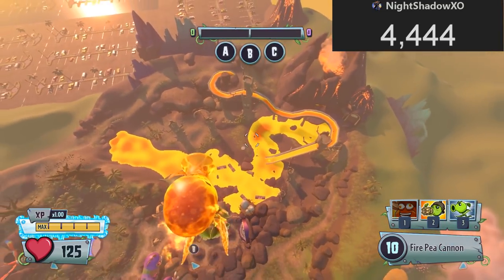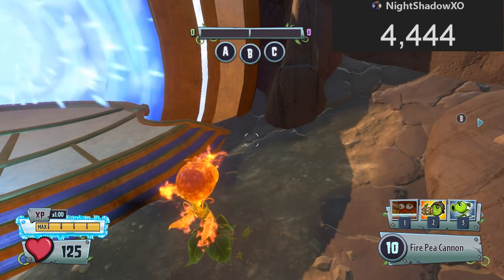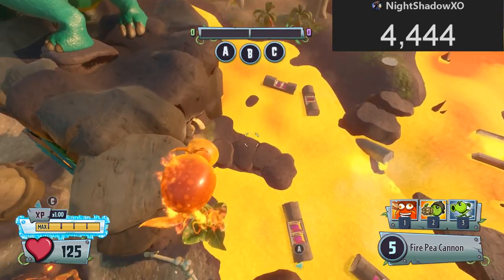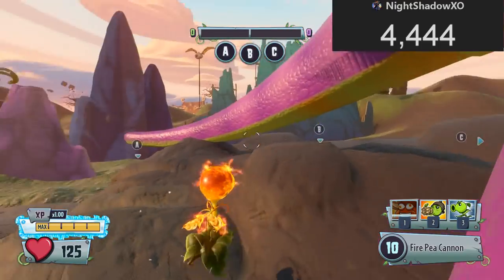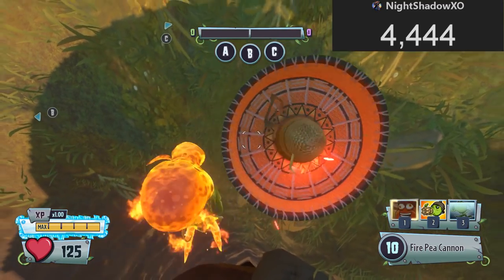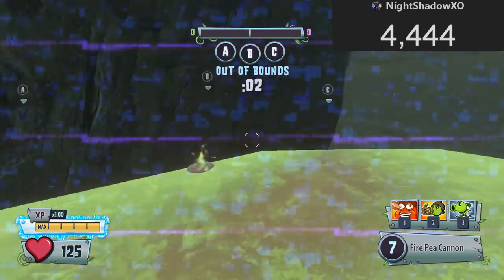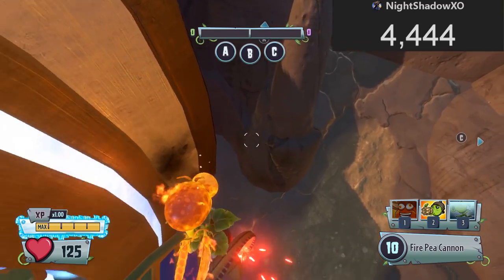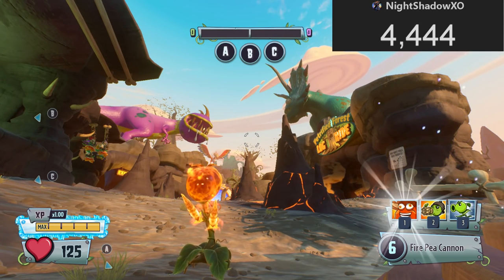PVZ Garden Warfare 2 - Sombrero Bean Bomb Super Jump Glitch On Dinolandz Part 140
Planetary Annihilation,
 Supreme Commander 2,
 Slither.io,
 Plants vs Zombies Garden warfare 2 ,
 Minecraft ,
Stranded Deep
Spore Galactic Adventures
Subnautica
ARK Survival Evolved
The Forest
Turbo Dismount
Fallout 4

- NightShadowXO